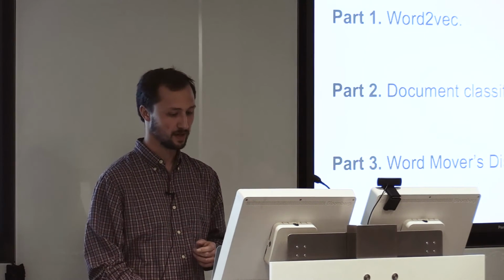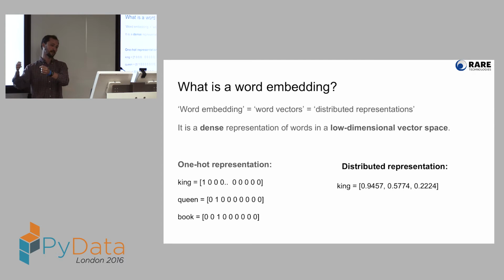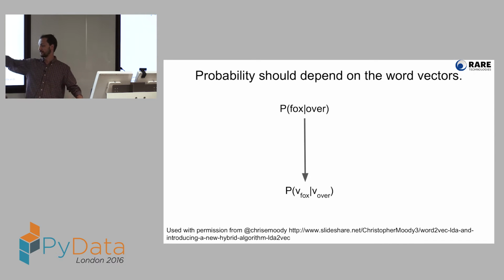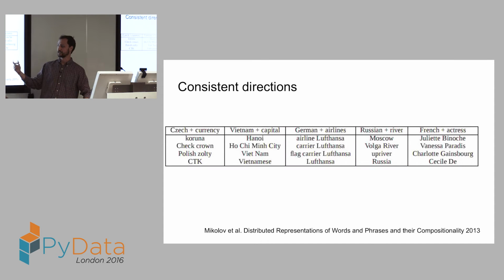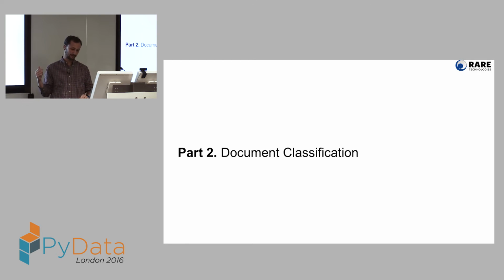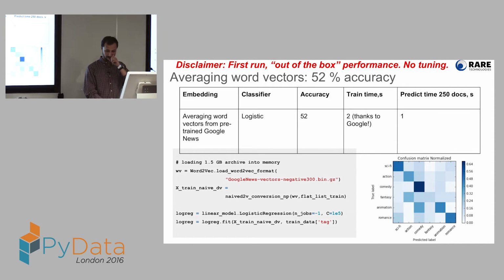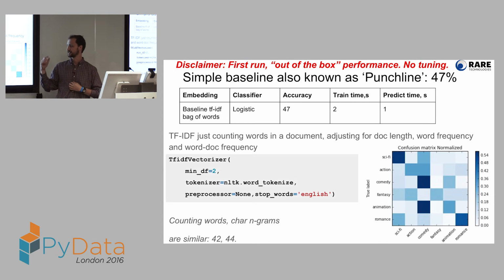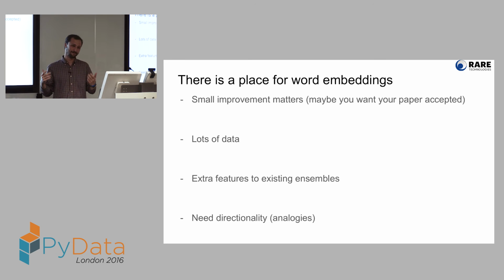Lev Konstantinovskiy - Word Embeddings for fun and profit in Gensim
Python has great open source libraries to extract data from its most raw format - the human readable text. We will discuss a family of algorithms called word embeddings - Word2Vec being most famous and how they can be used in practice using Gensim package

A tour of word embeddings, their Python implementations and their use in the industry.

We will start with theory and academic results for word2vec, glove, swivel and Word Movers Distance. Then proceed to their Python open source implementations mainly in the Gensim package

00:00 Welcome!
00:10 Help us add time stamps or captions to this video! See the description for details.